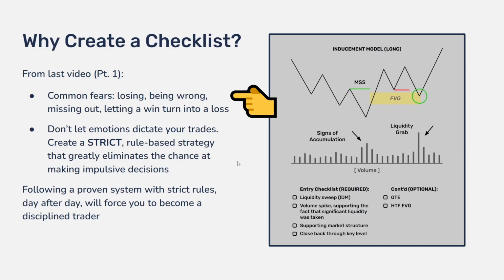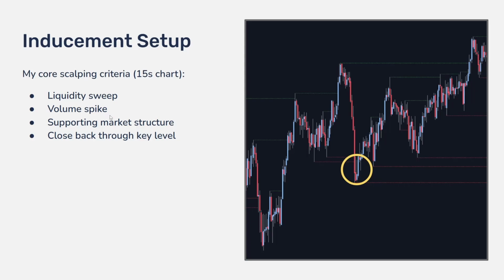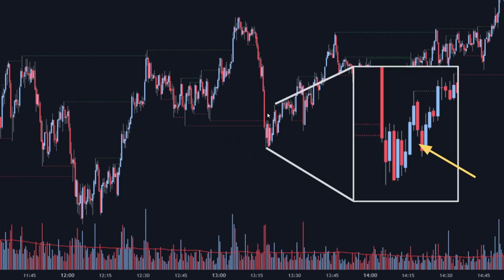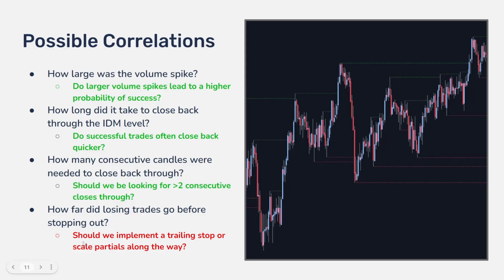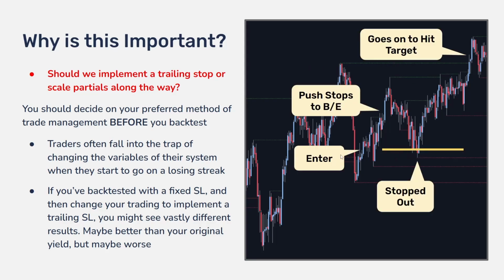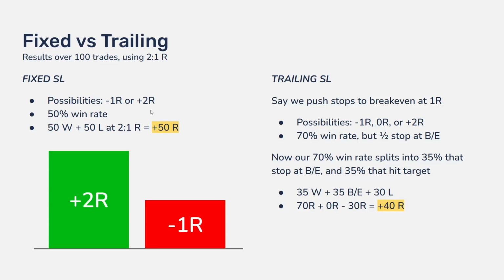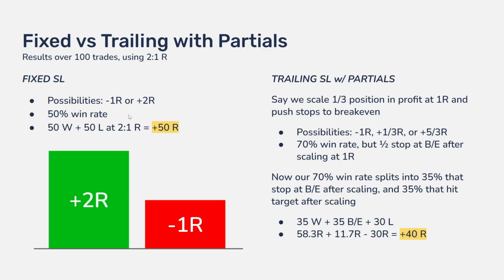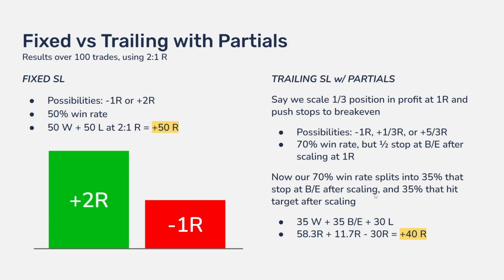Trade Checklist & Management - Disciplined Trading Pt. 2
Discussing the importance of creating a trading checklist and why you should stick to one risk management style for accurate backtesting.

0:00 Why create a checklist?
1:05 My checklist
2:40 Backtesting & collecting data
2:06 Multiple timeframe analysis
3:41 Trade Management
5:30 Fixed vs Trailing SL
6:48 Fixed vs Trailing SL with Partials